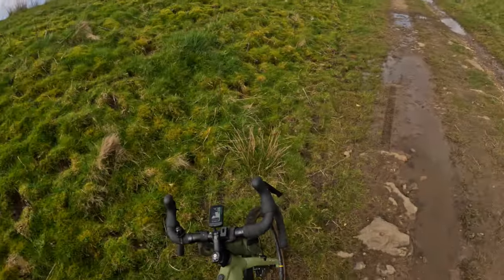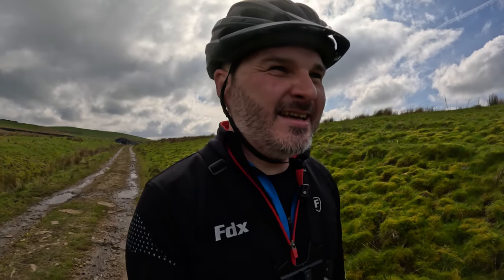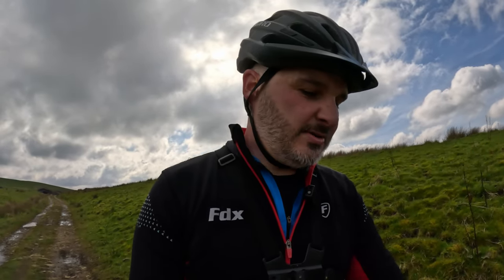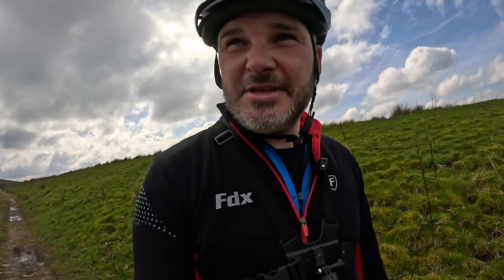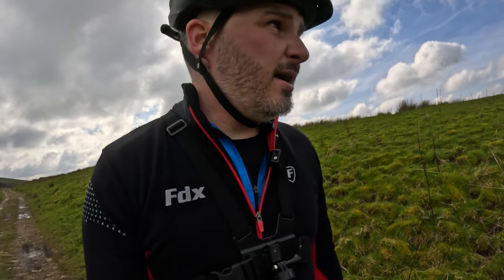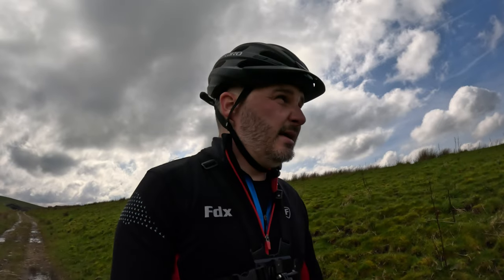Gravelly Goodness - Cycling around the Hills and Valleys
A nice ride up to Ashworth Reservoir and down into the Valley. Covering all terrains, roads, lanes and gravel. With a surprise appearance at the end.